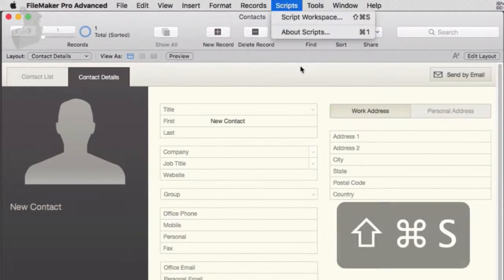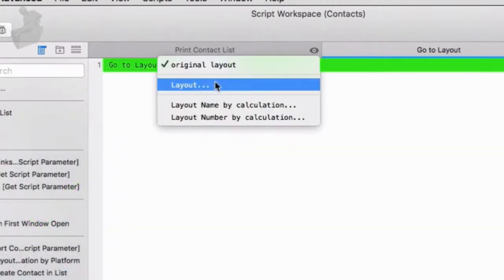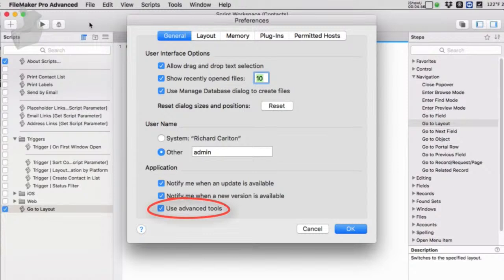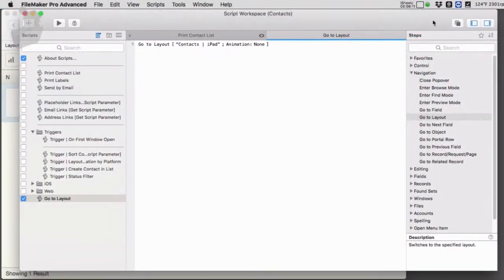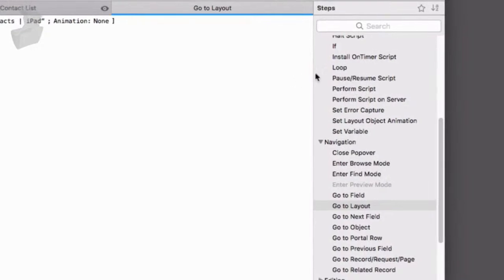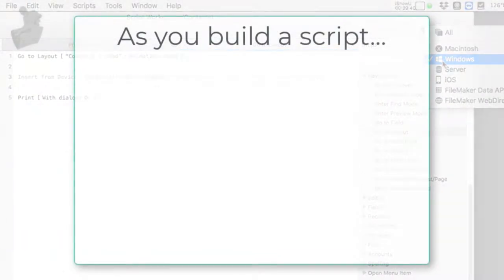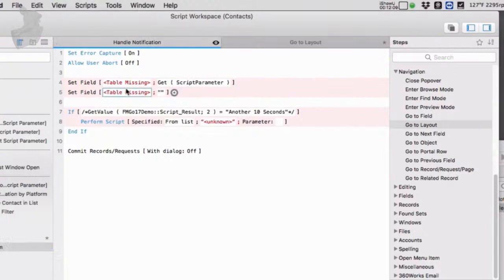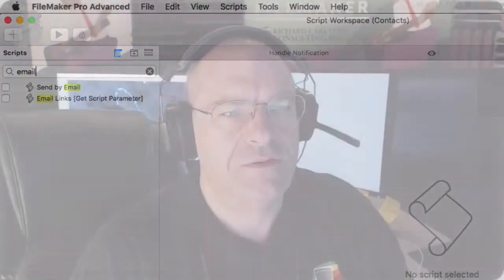Intro to Script Workspace - Try FileMaker Video Series - FMTraining.TV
Intro to Script Workspace - Try FileMaker Video Series - FMTraining.TV - 7126

In this video I want to show you the script work space and how it works. We mentioned the script work space in the previous video. Well, let's take a little bit more of a detailed look at it. I'm gonna go ahead and fire up a contact sample file I have right here. This is FileMakers basic starter solution that they have. And what I want to do is go ahead and look at under scripts, script workspace. And once again, we have our keyboard shortcuts. I'm gonna press that right now, and that brings up the script workspace. If you don't see the left and right sides, well, you don't have it activated. So what I need to do is go ahead and, like, look at the script right here. I could make it a little bit bigger. And then I mean, activate the right pane. So once you get the right pane, has all the available commands.